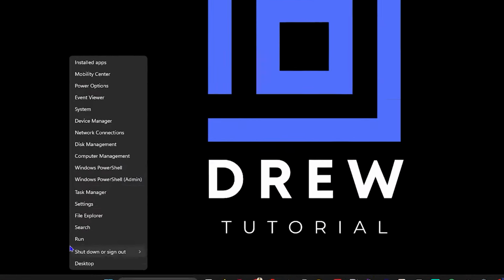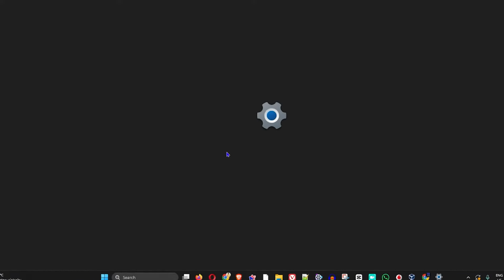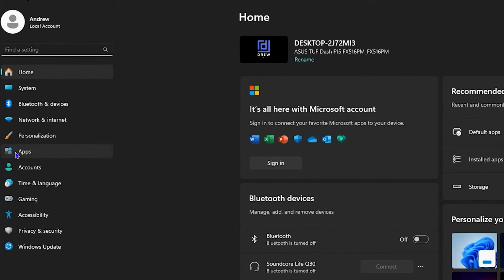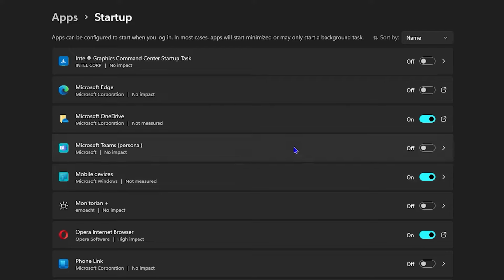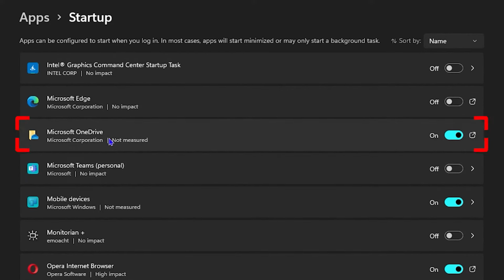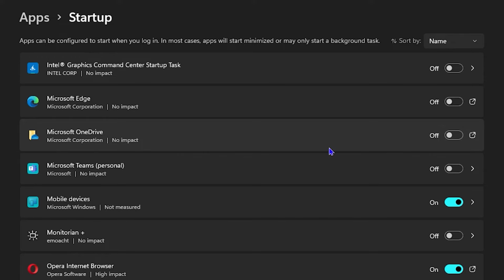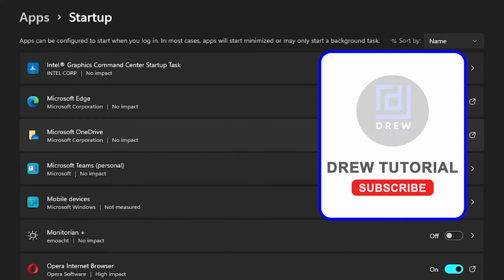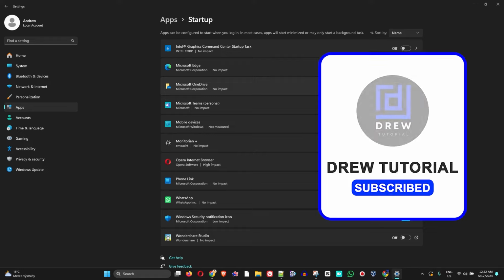How To Disable OneDrive On Your Windows 11 | Stop Syncing Folders in OneDrive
OneDrive can be a great tool for cloud storage, but sometimes you might want to disable it. In this video, we'll show you how to disable OneDrive on your Windows 11 PC.

In this video, you'll learn:

How to open the Settings app
How to find the OneDrive settings
How to stop syncing your folders
How to disable OneDrive completely
By following these steps, you can take control of your storage and privacy.